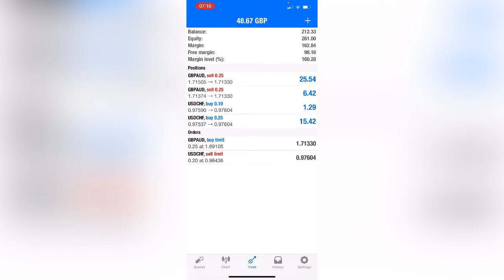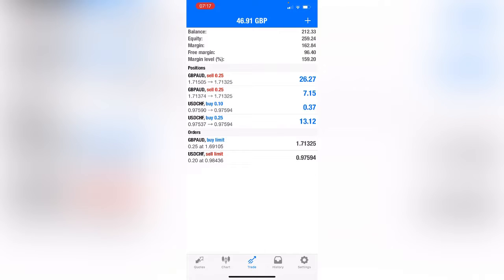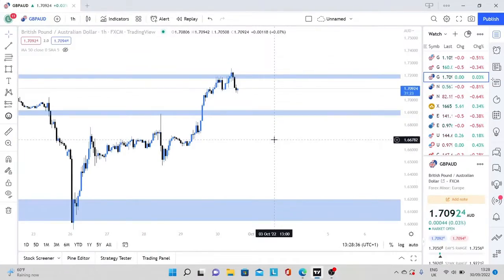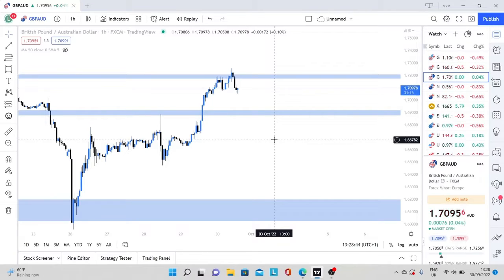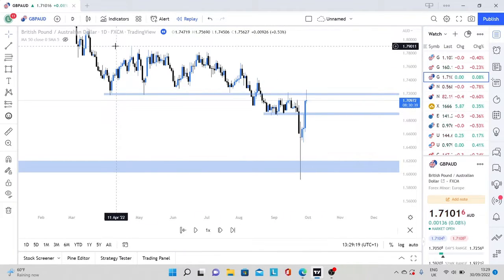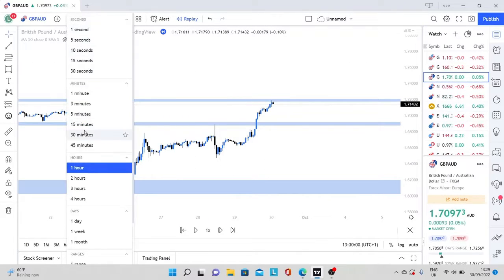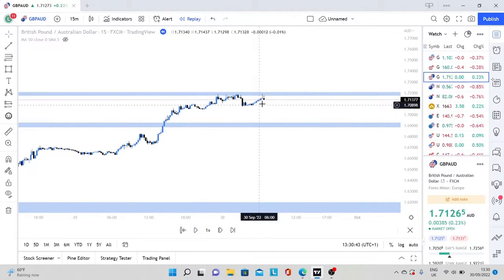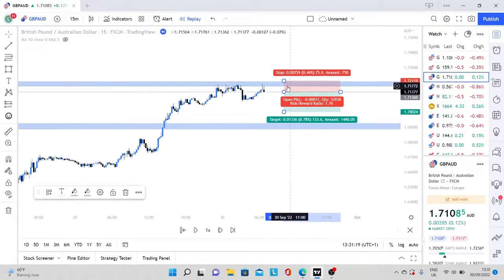FOREX ACCOUNT FLIP Ep2! “BIG LOSSES”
If you are serious about your trading career and you want to start off on the right foot. Get in contact with me via email to start your trading career.